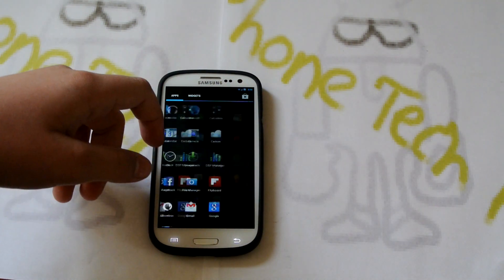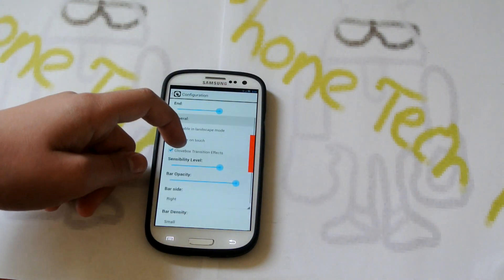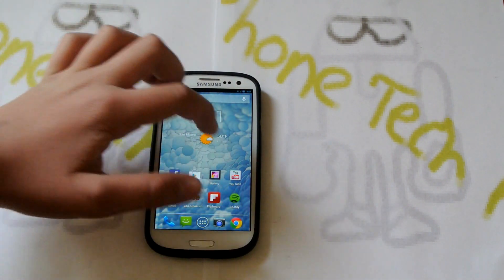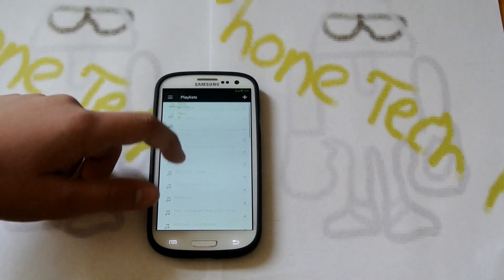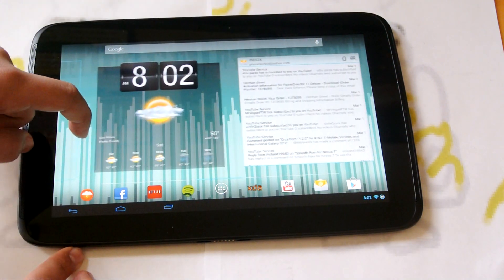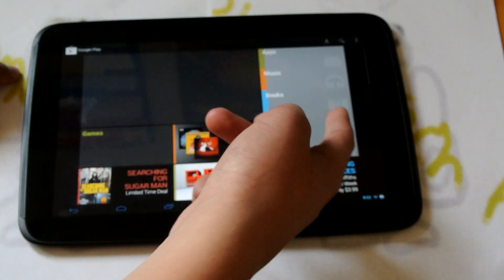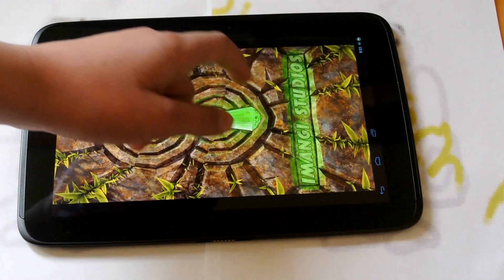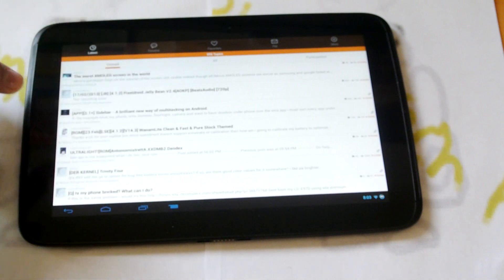How to get the Ubuntu Bar on any Android Device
In this video i will show you how to get the ubuntu bar on your android phone or tablet.

Song: Dope By Tyga